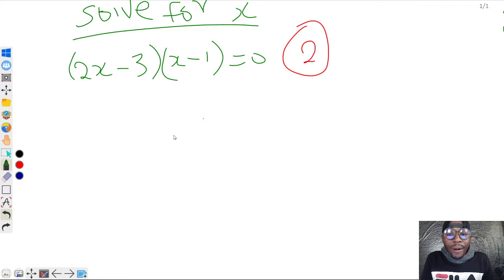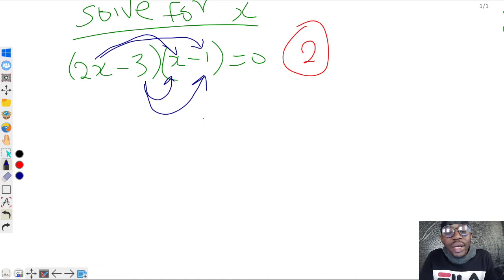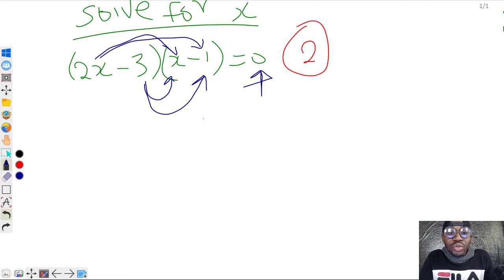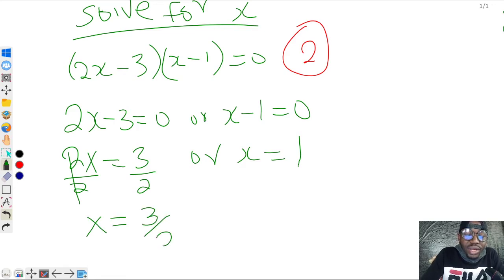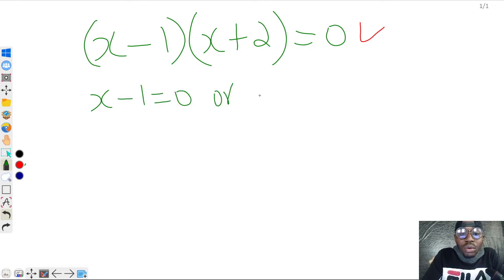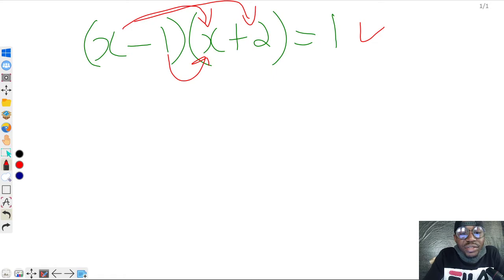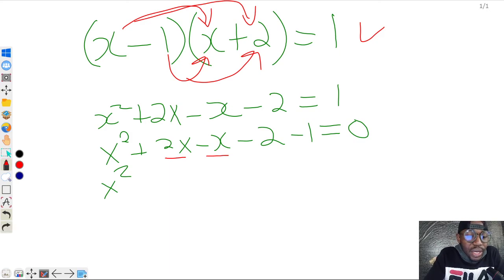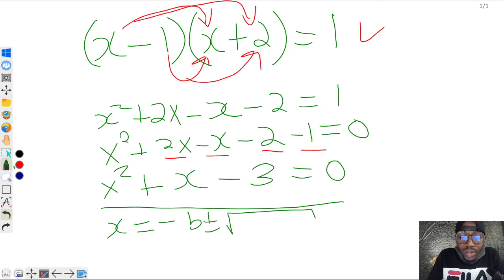How to solve for x when it is already factorised and equated to zero lesson 7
How to solve for x when is already factorised and equal to zero lesson 7